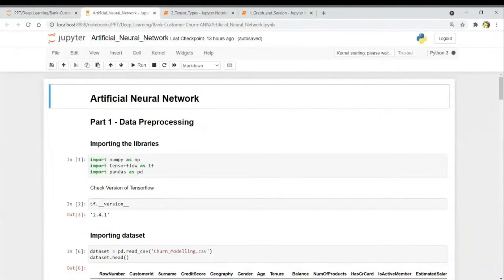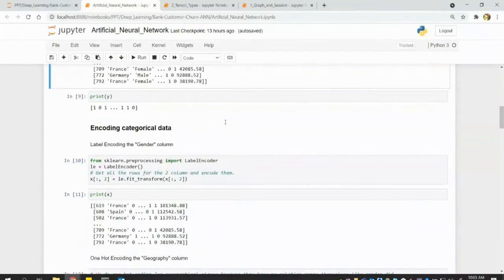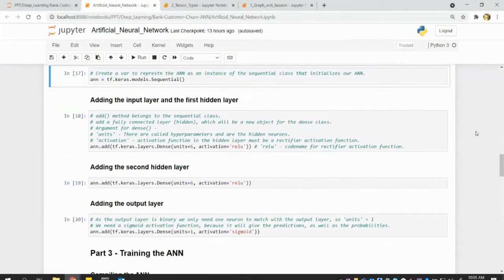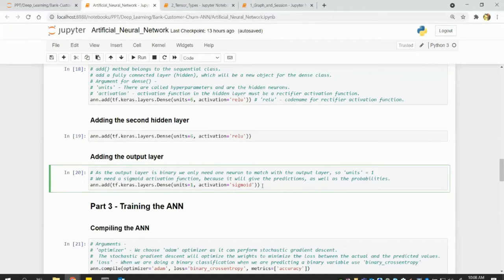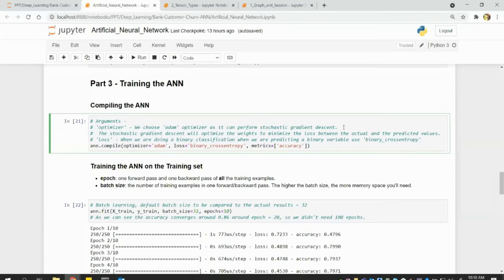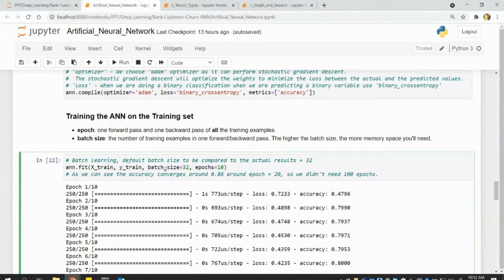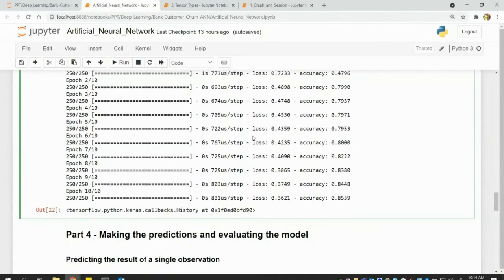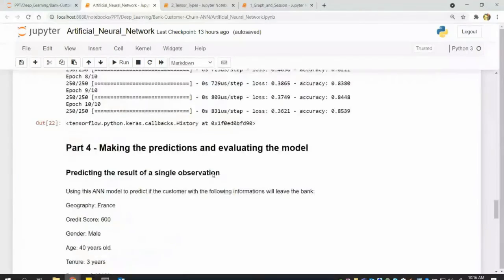Artificial Neural Network | Deep Learning | Skillslash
In this tutorial, We will demonstrate the real-life implementation of an artificial neural network for a data frame in python.
 Here, we will construct a Customer churn prediction model by using ANN

Libraries to be imported: NumPy, TensorFlow, pandas.

00:00 Introduction
00:11 Artificial Neural Network
00:18 Part - Data Preprocessing
01:51 Importing Dataset
02:36 Encoding Categorical Data
03:44 Part - Building The ANN
08:27 Part - Traning The ANN
15:35 End

⦿ About us:
Skillslash is an ed-tech company driven by IIT KGP Alumni, with the vision to help aspirants and working professionals stride ahead in their careers. We understand the pivotal need for quality programs in ever-trending technologies, hence we0000000 offer radical courses in the areas like Analytics, Data Science, Artificial Intelligence, Deep Learning, Machine Learning, etc.